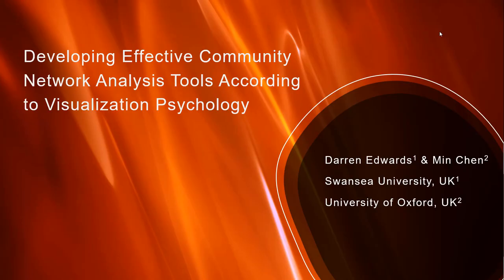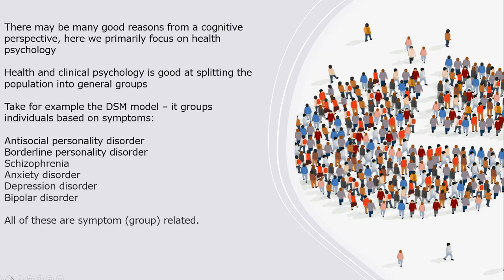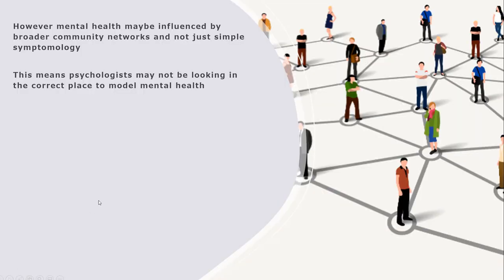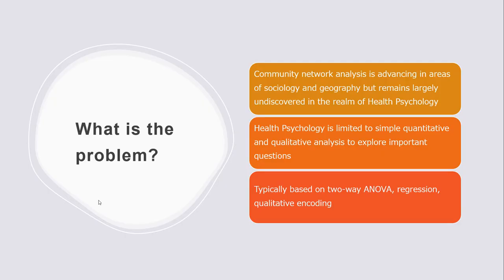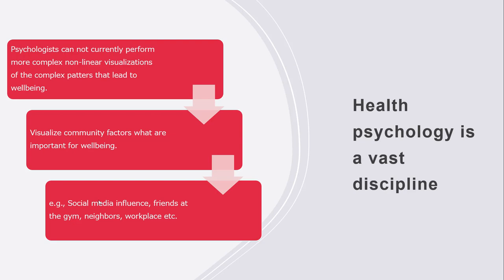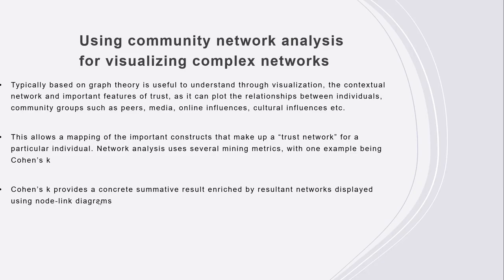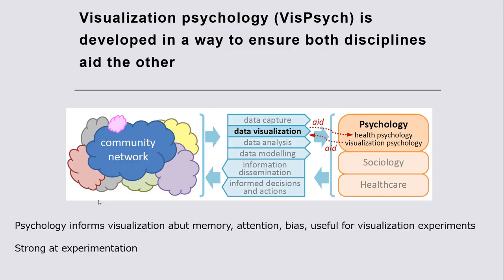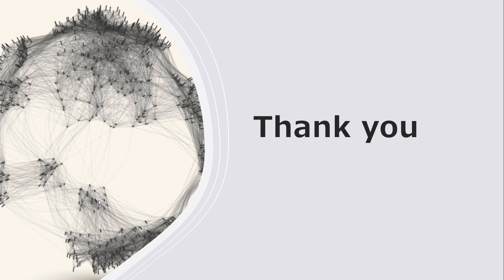w psychology 2243